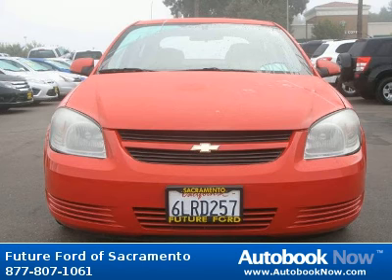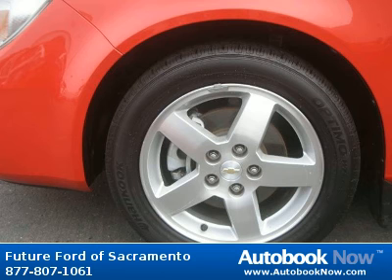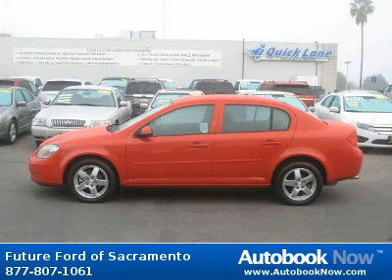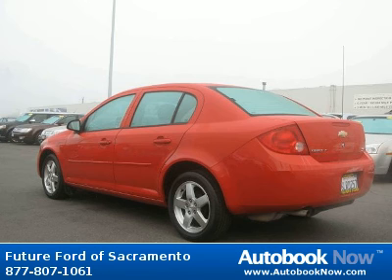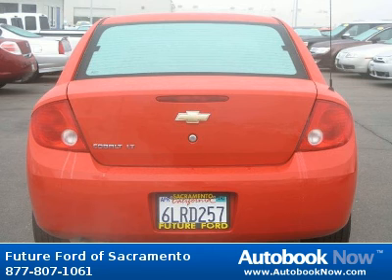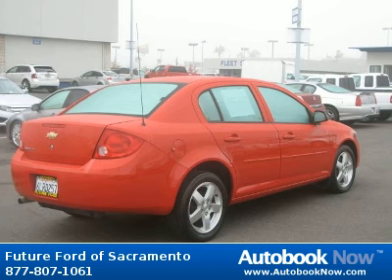2010 Chevrolet Cobalt in Sacramento CA for Sale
2010 Chevrolet Cobalt
Stock #: R82215
Price: $14,988
Miles: 43,294
Color: Crystal Red Metallic Tintcoat
Transmission: Automatic